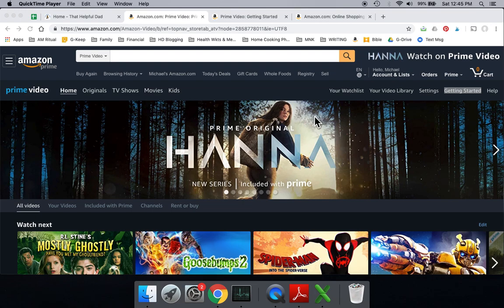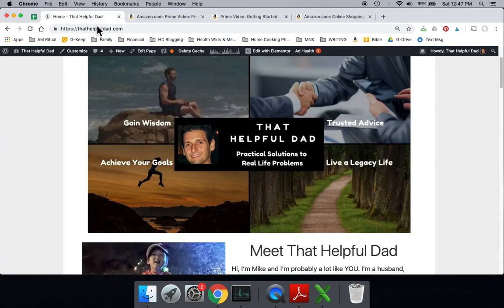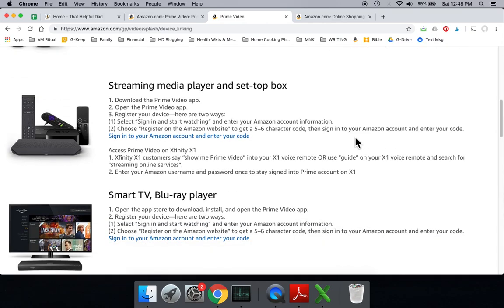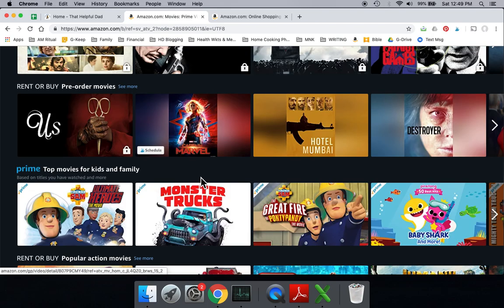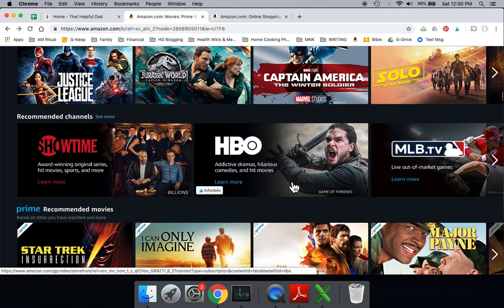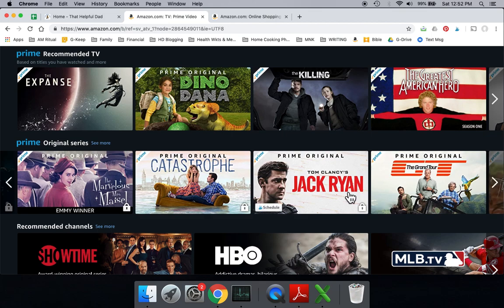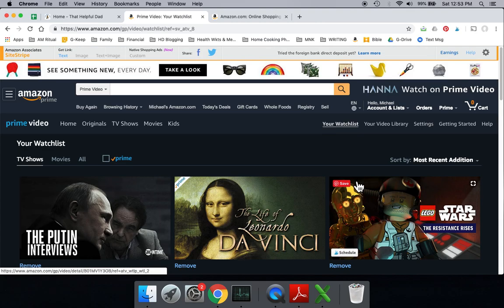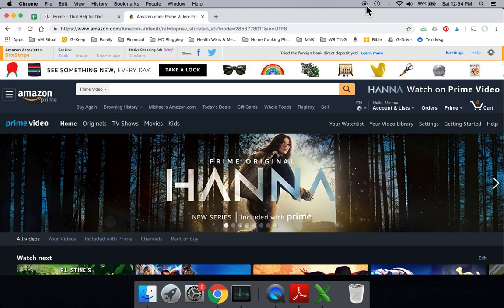Amazon Prime Video Beginner's Guide to Watching TV Shows & Movies on Amazon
Amazon Prime Video - this is a BEGINNER's Guide to watching tv shows and movies on Amazon Prime Video.

If you are thinking about getting rid of cable tv and using Prime Video as part of your 'cord cutting' system then this video will help you because we'll give you tons of tips about how to use Prime Video so you can make the most of it. This video is perfect for people new to cord cutting who want to learn the basics about Prime Video.

In this video we'll discuss all of the following about Amazon Prime Video:
1. What is Amazon Prime Video
2. How to watch movies on Prime Video
3. What TV Shows are available on Prime Video
4. Original TV Shows and Movies on Amazon Prime Video
5. How to watch Amazon Prime Video
6. Prime Video is part of the Amazon Prime Membership
7. How much does Amazon Prime Video cost?
8. How to find New Release Movies on Amazon Prime Video
9. What devices can you watch Prime Video on?
10. What kids shows and movies are on Amazon Prime?
11. Amazon Firestick and Fire TV devices
12. How to BUY movies and tv shows on Prime Video
13. The X-Ray Feature on Amazon Prime
14. How to add Amazon Channels like HBO, Showtime, and more
And more...

Please note: We are a participant in the Amazon Services LLC Associates Program, an affiliate advertising program designed to provide a means for us to earn fees by linking to Amazon.com and affiliated sites. That being said, I only recommend products I actually use and/or pay for myself.